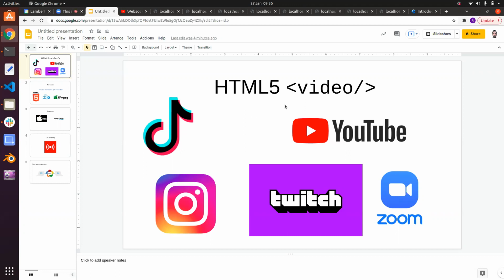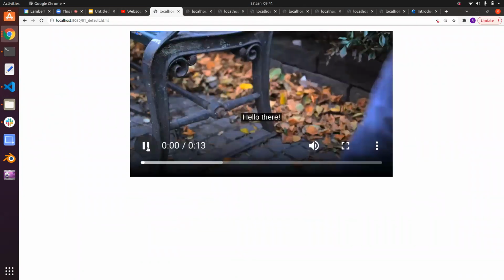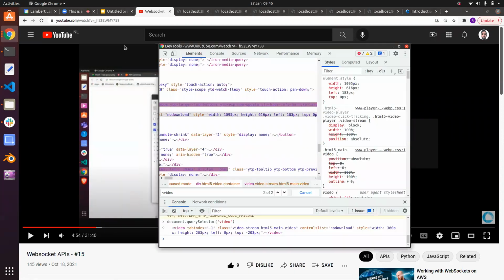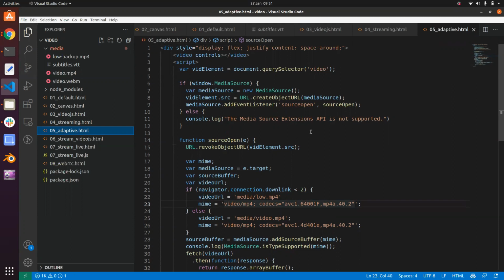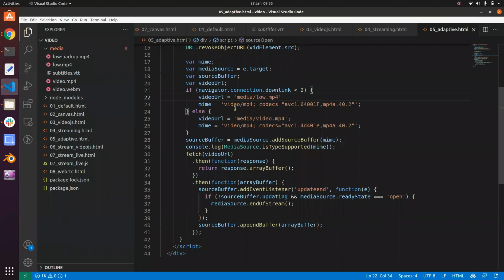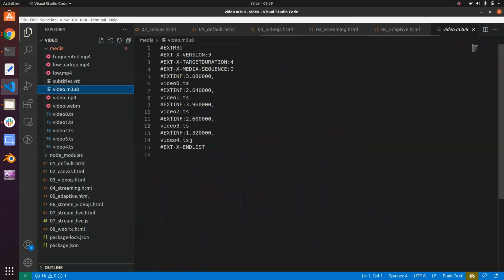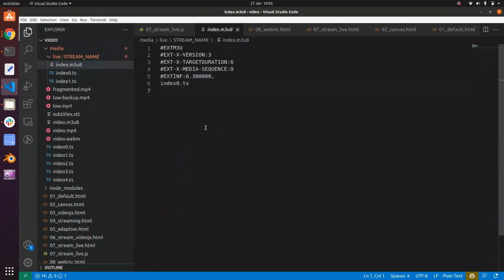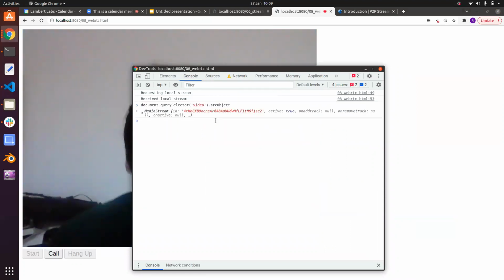HTML5 Video - #21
Welcome to Learning at Lambert Labs session #21. This week, Ramin goes into detail about working with videos in HTML5, including advanced use cases such as streaming.

In today's Learning session:
- How to use native HTML5 features to handle videos
- Overview of some methods to live-stream videos
- How to implement peer-to-peer video streaming
- Q&A from our developers!

Video timestamps:
0:00 Introduction
1:07 Basics of HTML5 video
4:01 Additional features of HTML5 video
5:05 Adding subtitles
6:58 Using the canvas element
8:36 Basic streaming
15:26 Adaptive streaming
22:28 Streaming protocols
24:41 Using video.js
26:26 Live streaming
31:28 WebRTC
34:54 Questions from the team

⭐ Tags ⭐
- HTML5
- Web Development
- Software Engineering